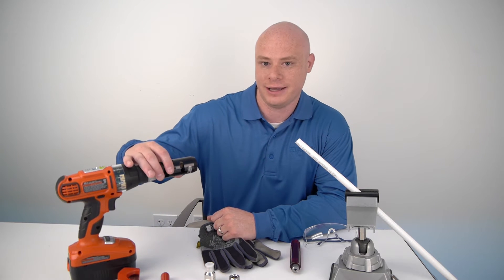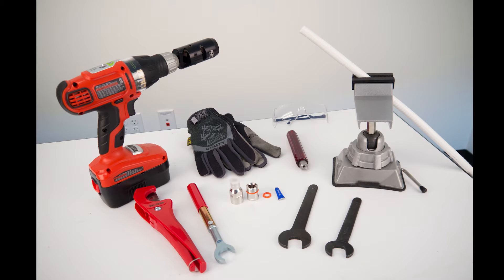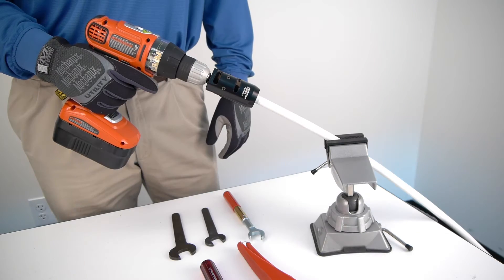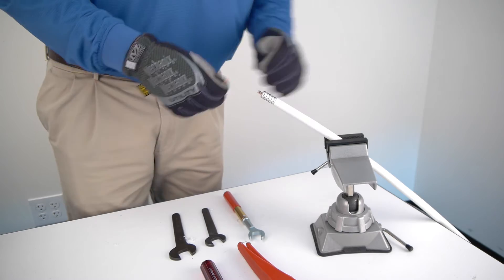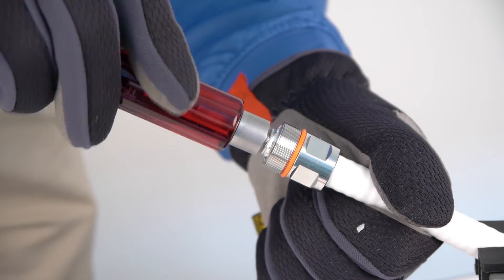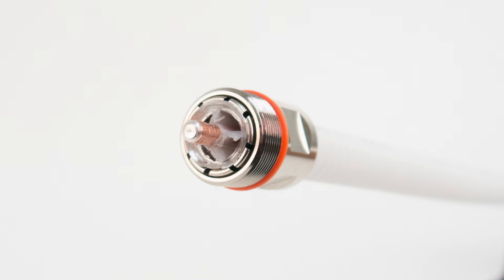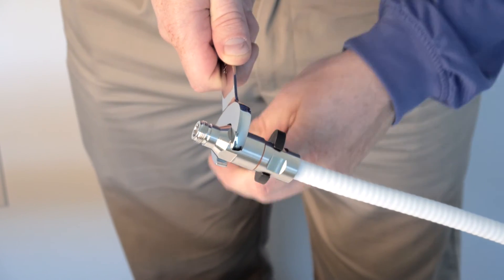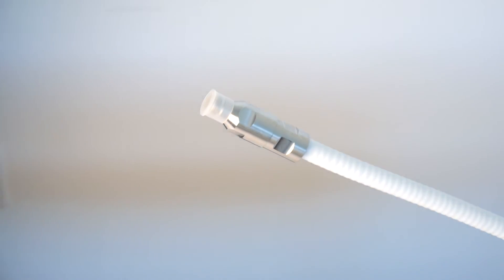Technical Video: How to Attach N Connectors to HFAC RF Feeder Cable for DAS TV68, TV69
Senior Applications Engineer Steve Born demonstrates how to install an N type connector onto RF Feeder Cable. The product featured is a High Flex, 1/2 inch, 50 ohm coaxial cable (HFAC) designed for in-building Wireless and Distributed Antenna Systems to eliminate dead zones and spotty coverage.

Prefer written instructions?
Page down to Communications -Wireless (TG 68 Manual) (TG 69 Automated)